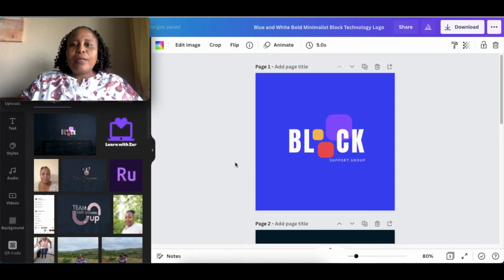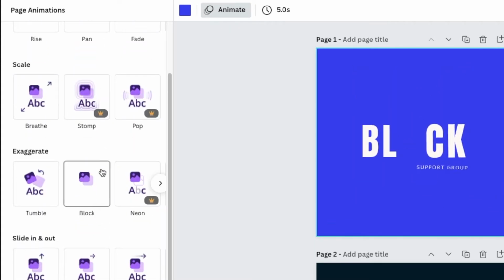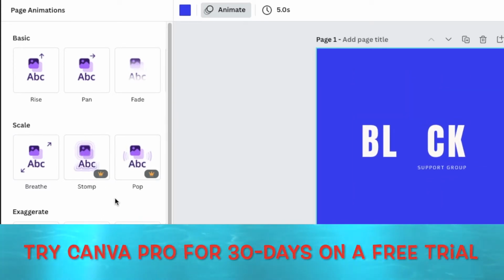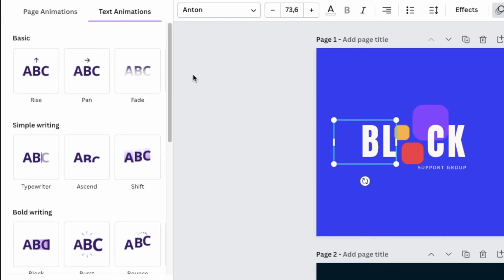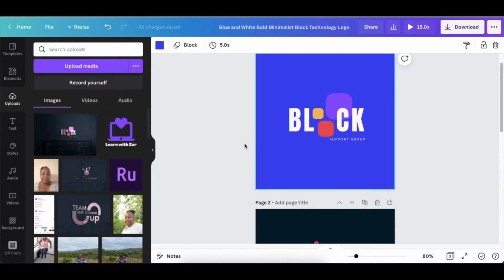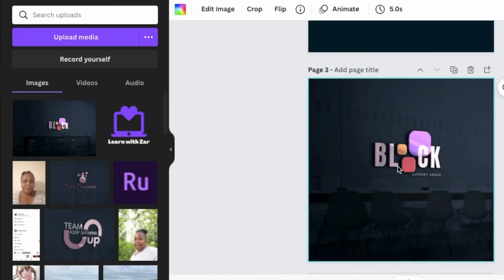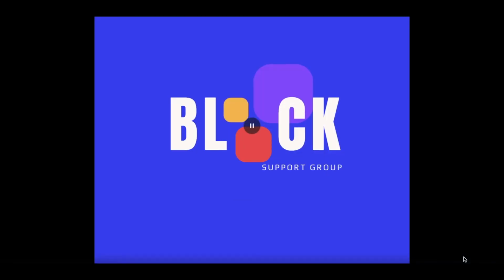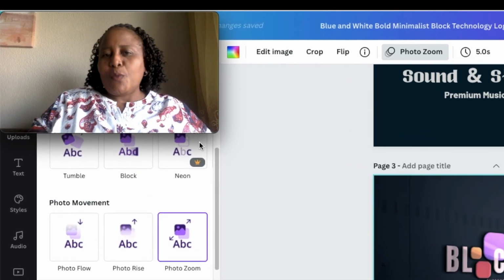How to animate a logo in Canva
In this video, we look at how to design an animated post on Canva for your community tab on YouTube or any other social media.

Timestamp:
00:00 Welcome
00:20 Create a blank canvas
00:43 Change canvas color
00:49 Add text
00:52 Change/choose a font
01:12 Add elements & pictures
02:12 Remove picture background
02:30 Animate elements
03:20 Download a GIF
04:00 Upload to YouTube community tab

Attributes:
YouTube picture from Pixaba.com by Mr. Romanelli